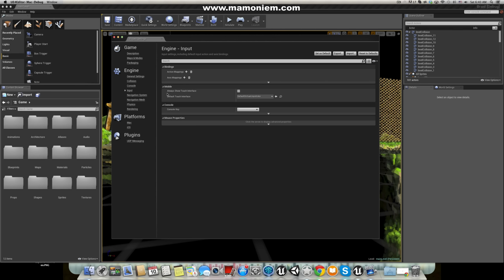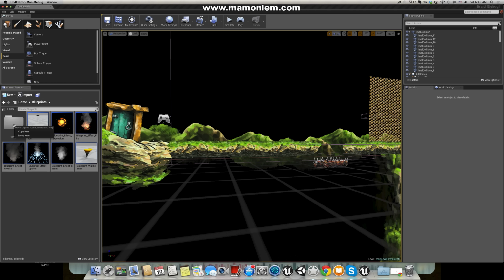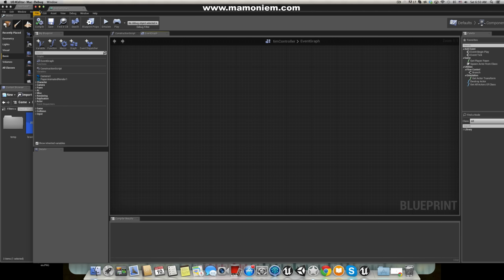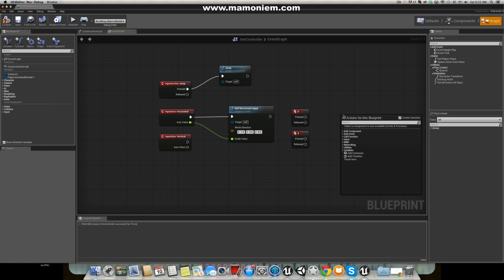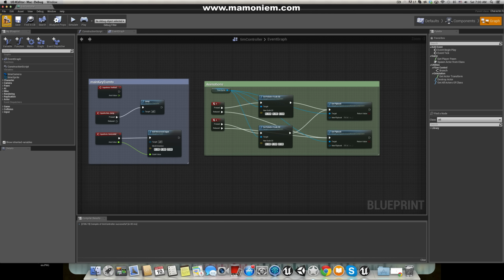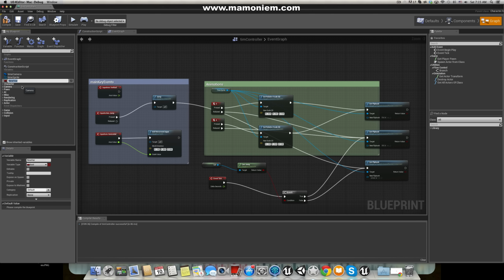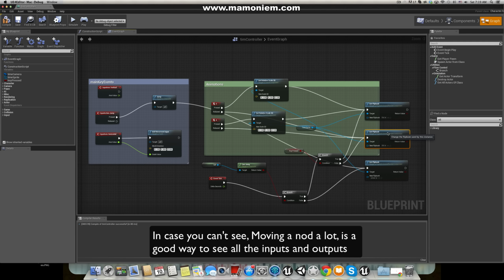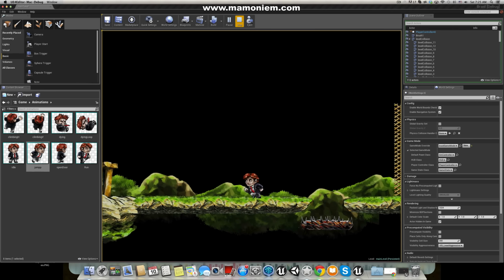Unreal Engine, Making "Braid" P4 - Player Controller - UE4U.XYZ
This is a tutorial series driving you in the process of making 2d game (Just one level as an example). It is not just how to handle the sprites, animations, music, and enemies. but there is more trick behind selecting "Braid" as the game sample.

Also follow the FB page in order to ask or discuss a certain tutorial/content: